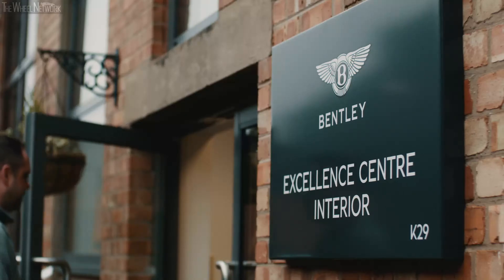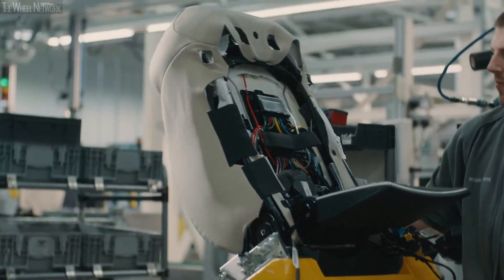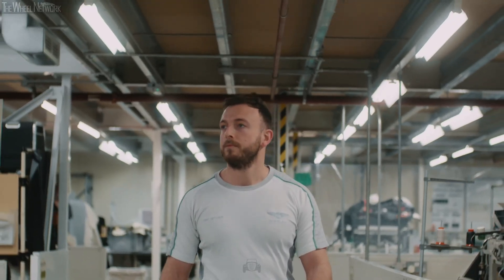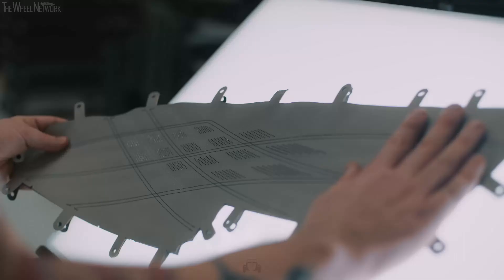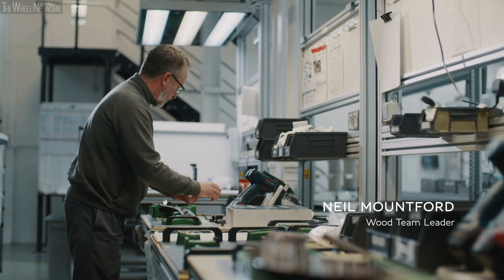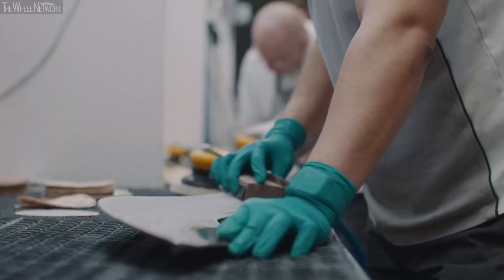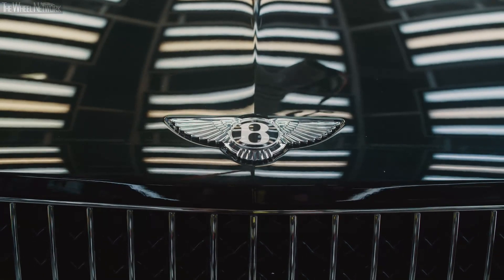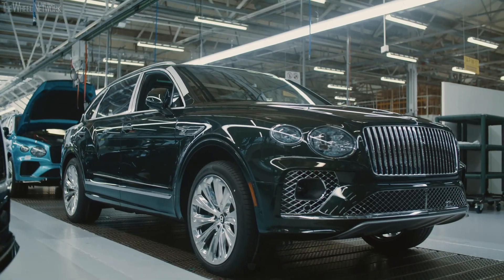2023 Bentley Bentayga EWB Production in England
▪ Class-leading luxury SUV extends by 180 mm to create Bentley’s next sector-defining grand tourer
▪ A new focus on wellness, with integrated world-first seat technology
▪ Increased interior dimensions compared to other luxury competitors
▪ Airline Seat Specification includes world-first auto climate sensing and advanced postural adjustment systems
▪ Three seating configurations, including all-new 4+1 layout alongside four- and five-seat versions
▪ New craftsmanship elements to bolster class-leading interior
▪ Driving dynamics comparable to the Bentayga V8 thanks to new rear wheel steering and Bentley Dynamic Ride as standard
▪ First application of Bentley Diamond Illumination – delivering cabin lighting through handcrafted leather
▪ 24 billion different trim combinations alone
▪ Finer sewing threads create Bentley’s softest lofted quilted to date
▪ Launches with Bentley’s 4.0-litre 550 PS V8 engine
▪ Deliveries commence in Q4 2022 (market dependent)